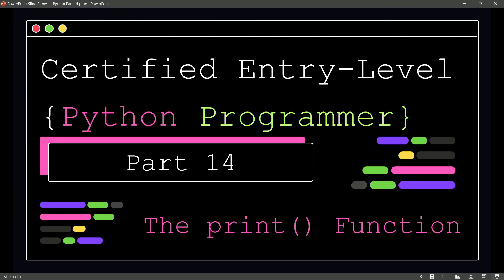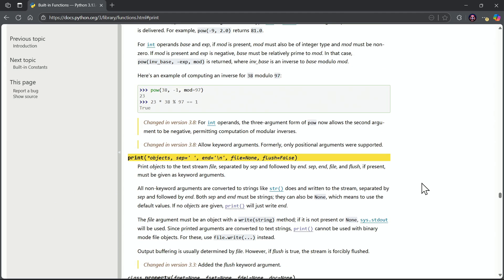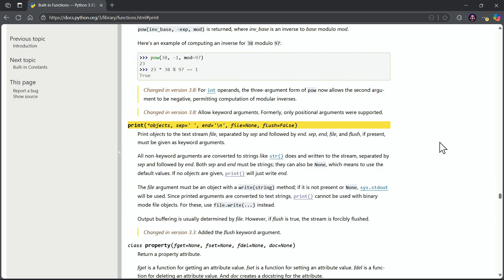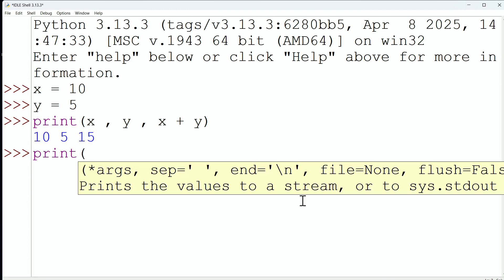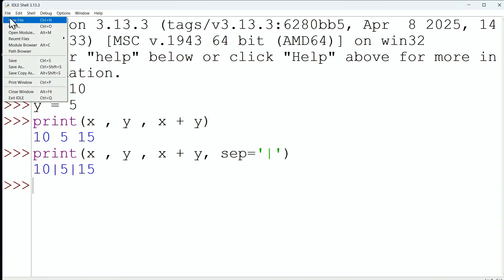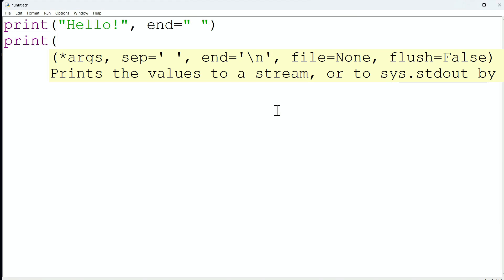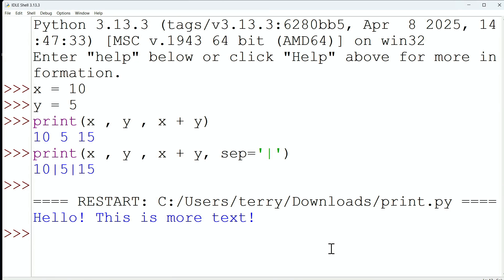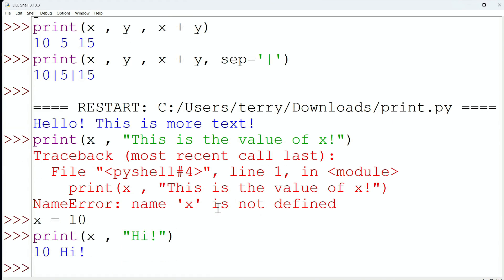Certified Entry Level Python Programmer - Part 14 - The print() Function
🚀 In this video, you’ll learn:

Finding features in the Python documentation

Using the print() function

Using the end argument

Using the separator argument

100% FREE YouTube course